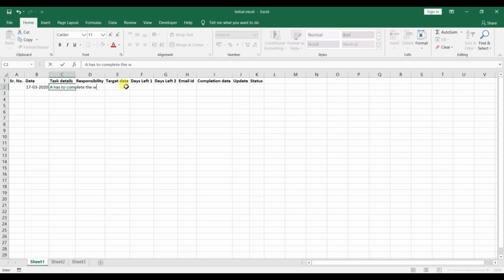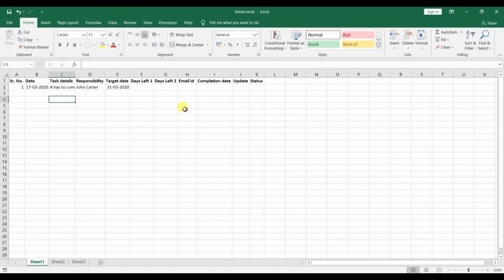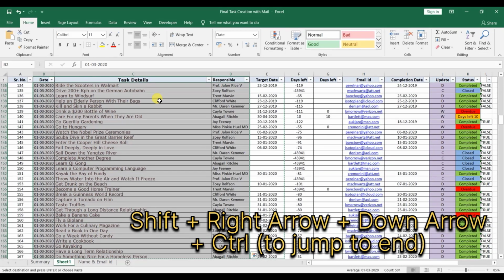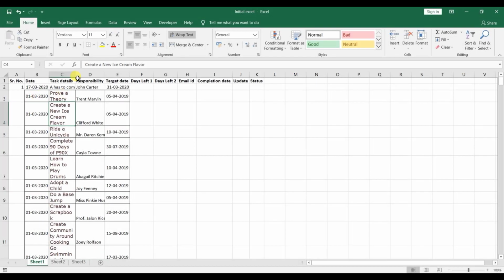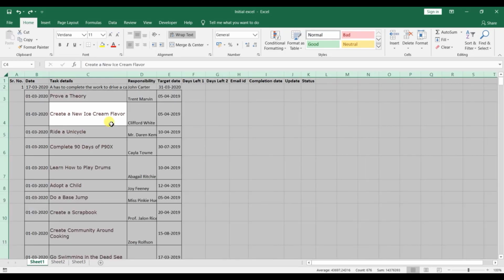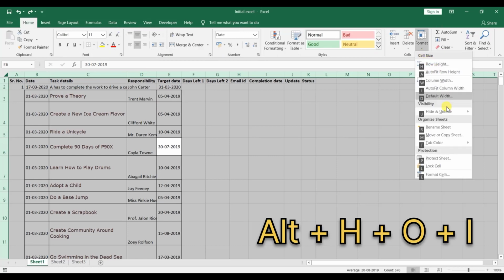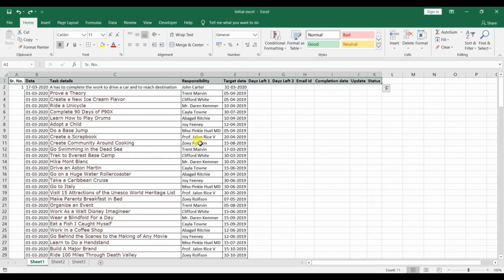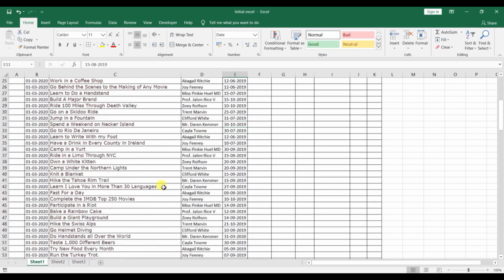How to Format Painter | Addition of Sr. No. | Add/Remove Border in Excel | How to filter data?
How to Format Painter | Addition of Sr. No. | Add/Remove Border in Excel | How to filter data?. For More lessons go to the playlist of excel

Best Videos -